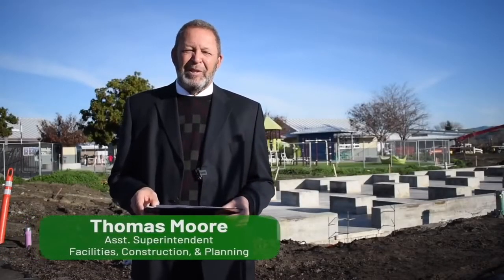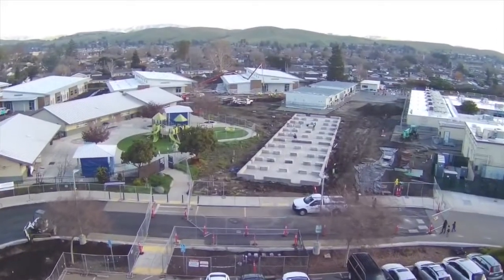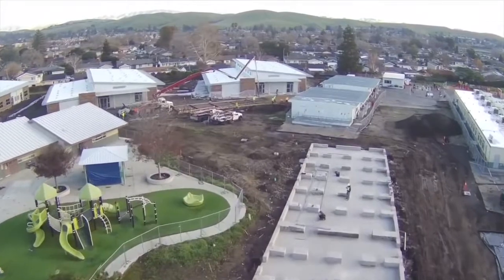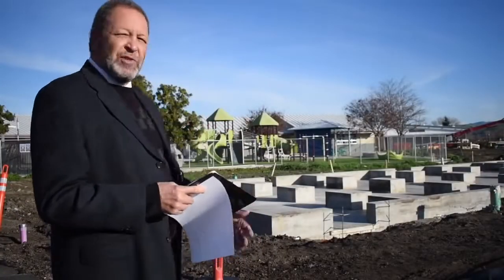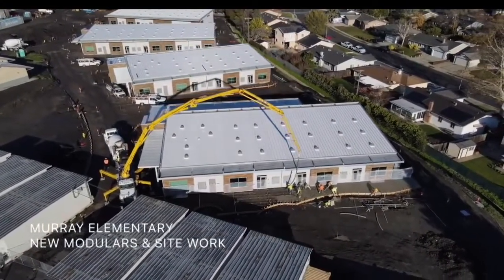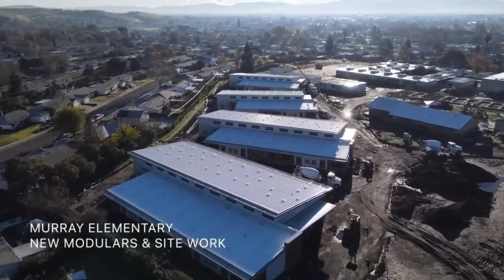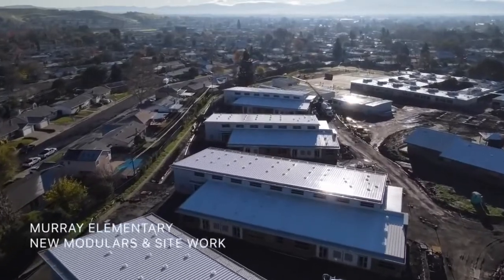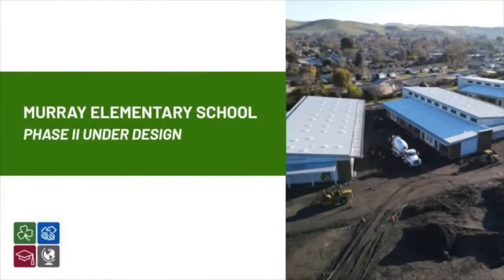January 2022 - Murray Elementary School Update